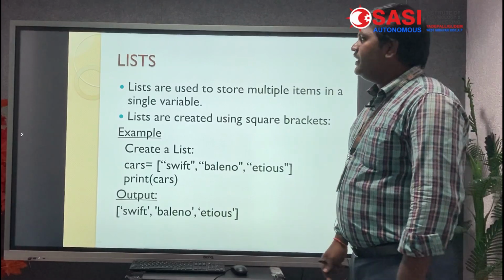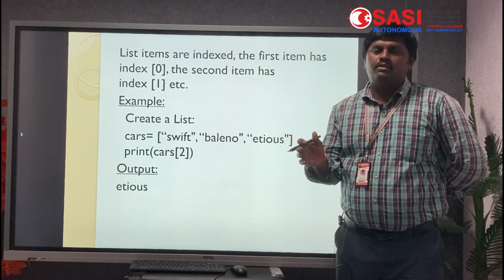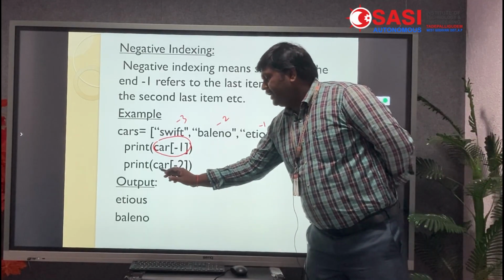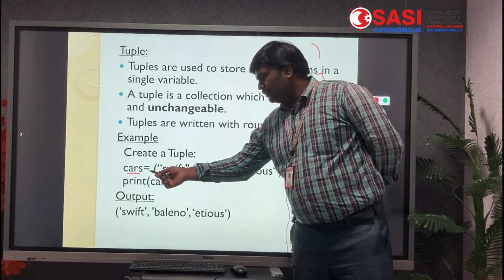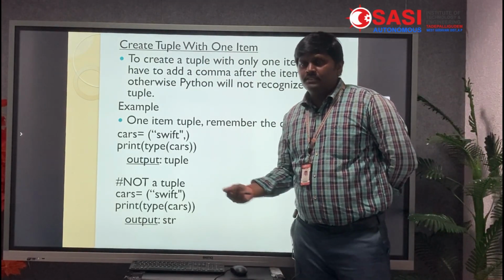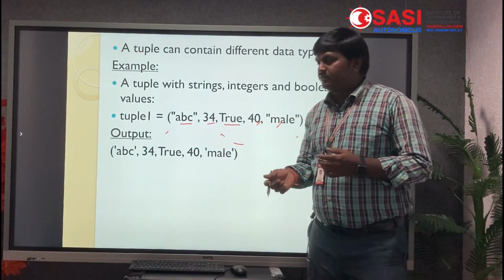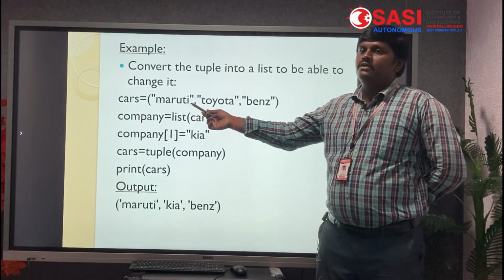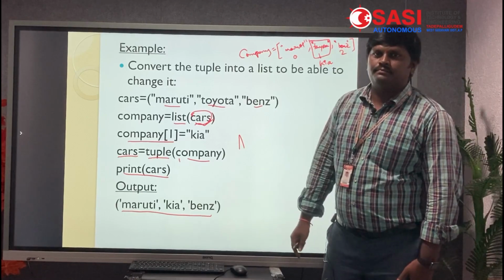Python Programming S1 Lists & Tupel